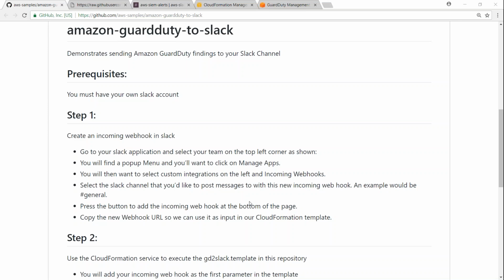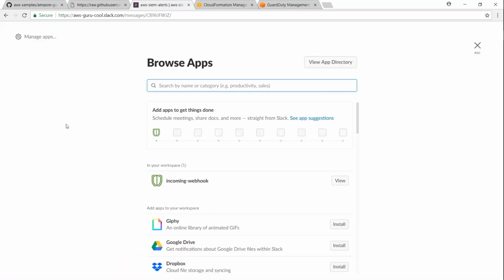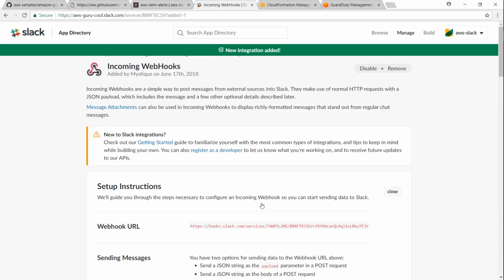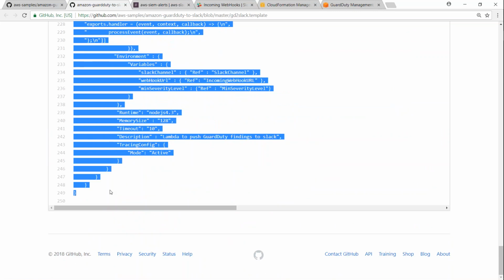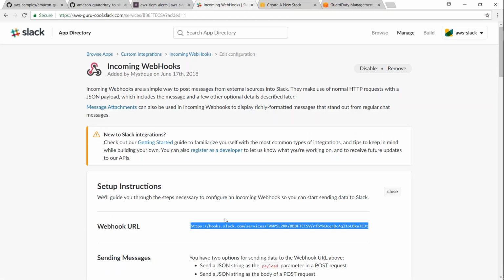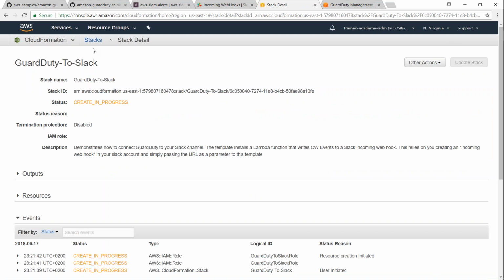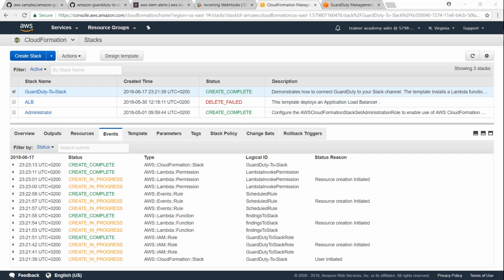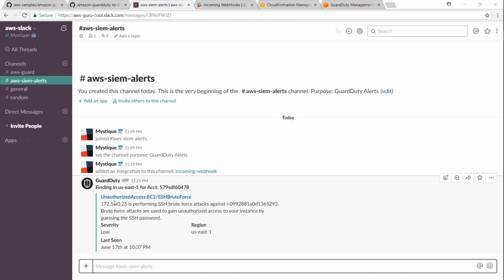04 Security Incident Event Management | AWS GuardDuty Findings To Slack